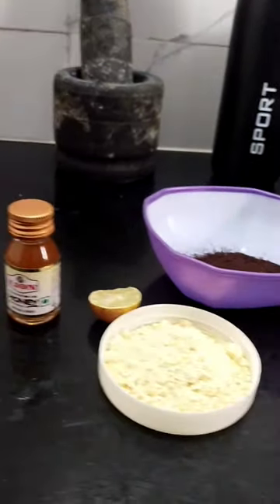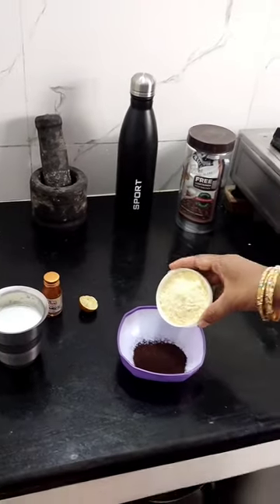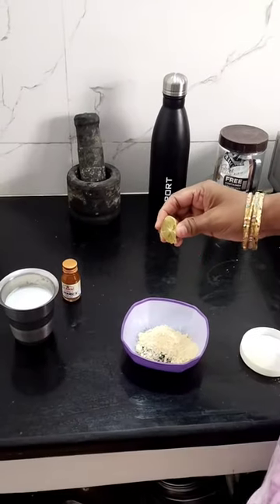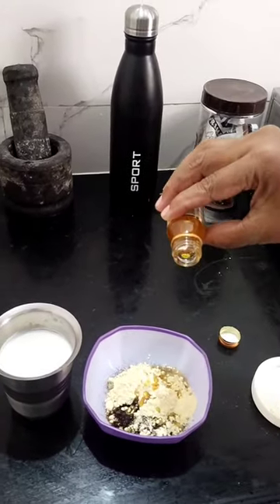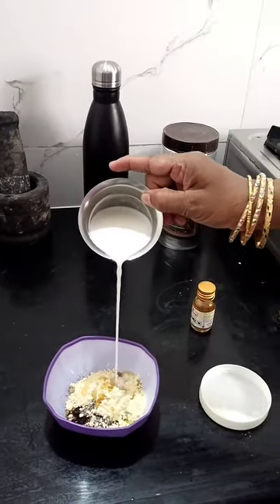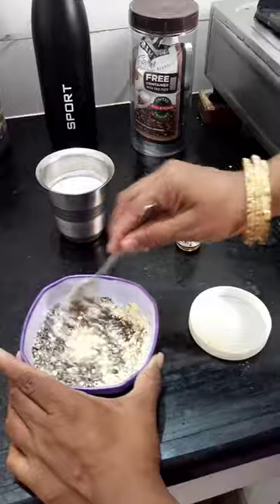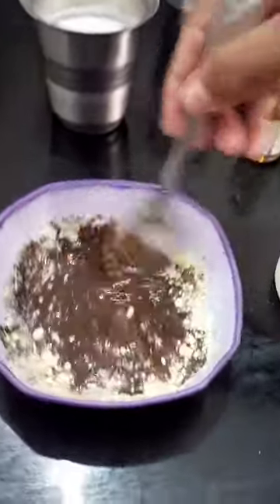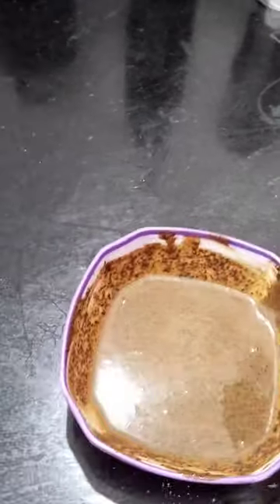Skin care Health tip